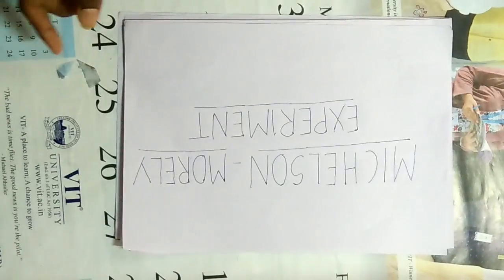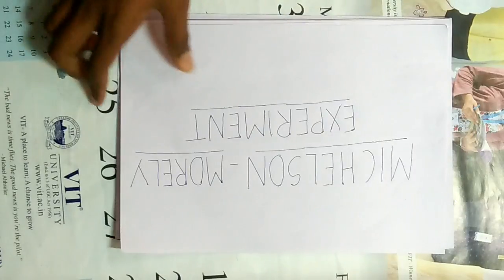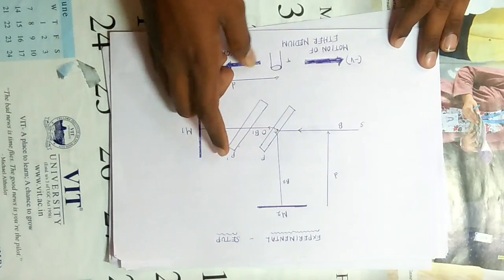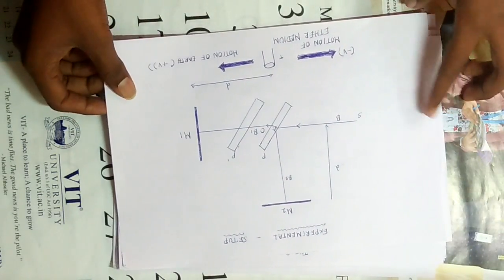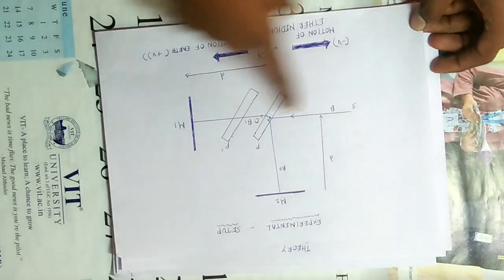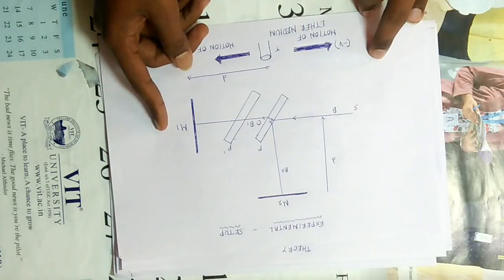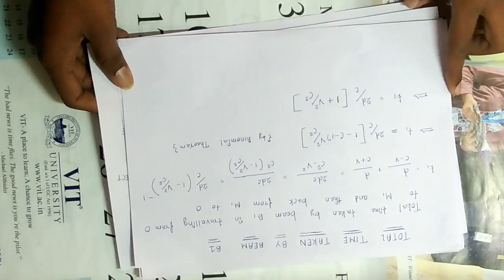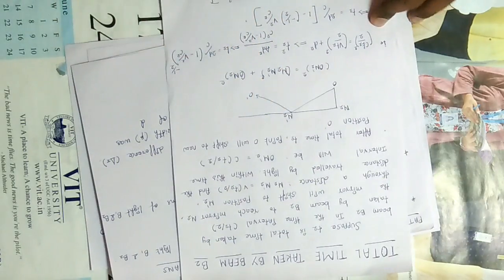MICHELSON MORELY EXPERIMENT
VIT UNIVERSITY, VELLORE.